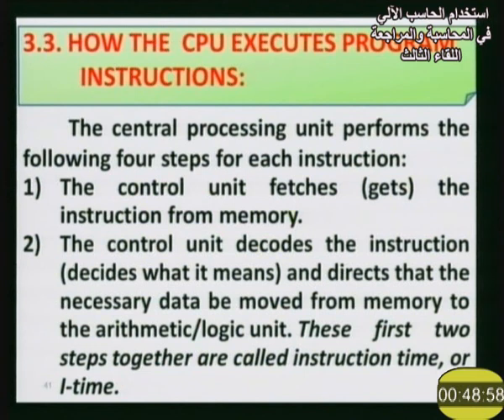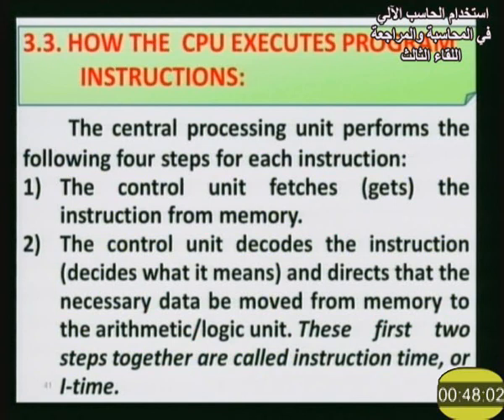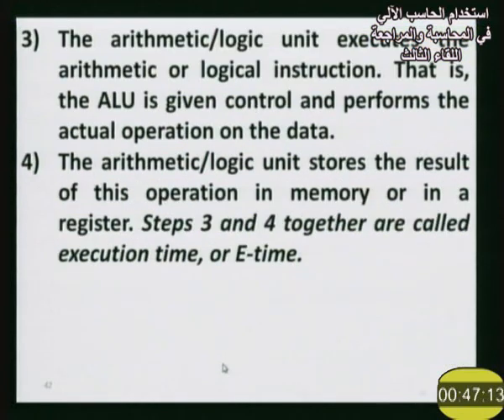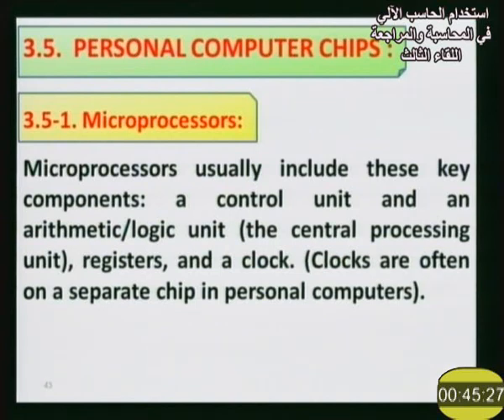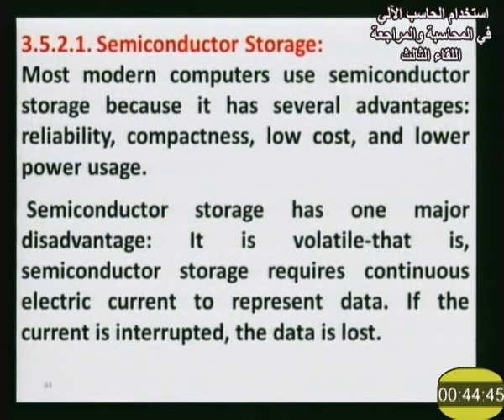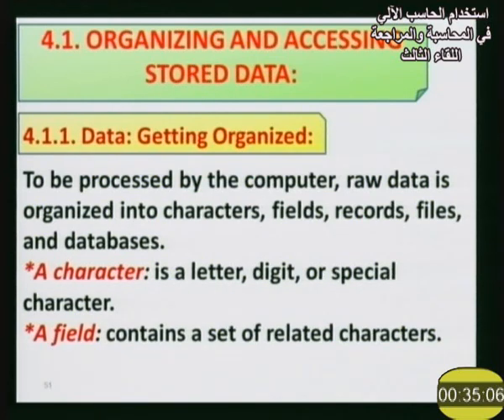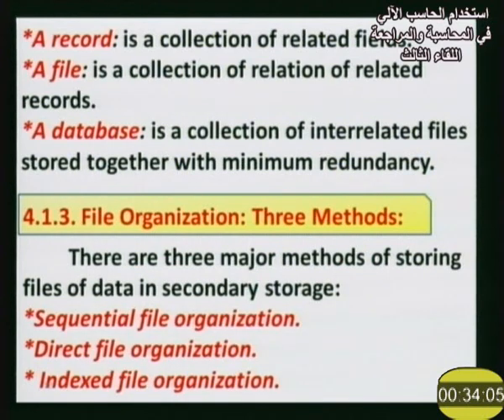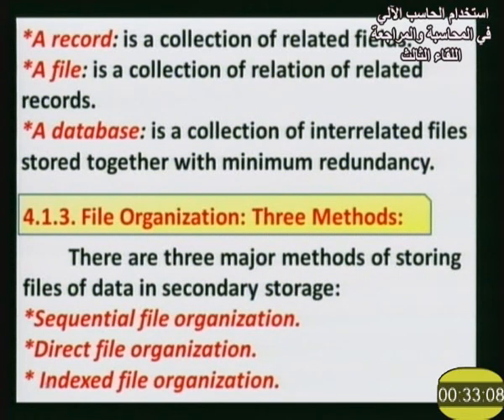استخدام الحاسب الآلي في المحاسبة والمراجعة اللقاء 3 د مجدي نصار 338 344 348 تجارة التعليم المفتوح